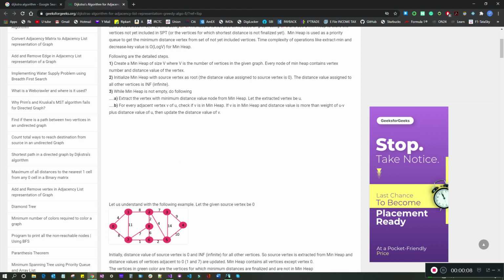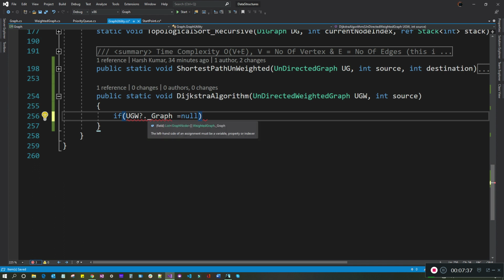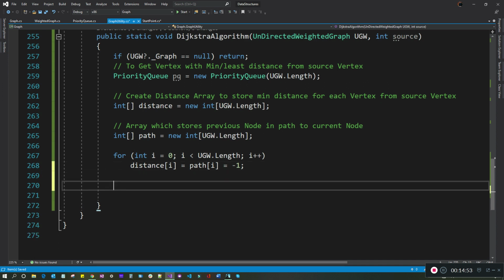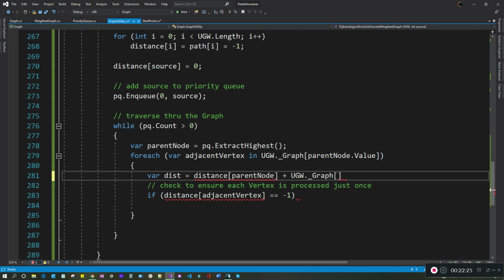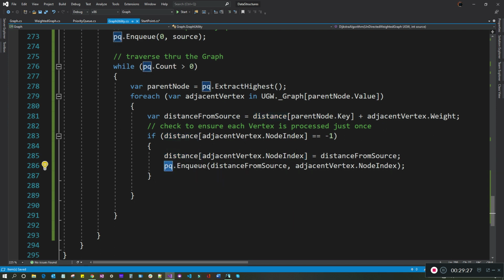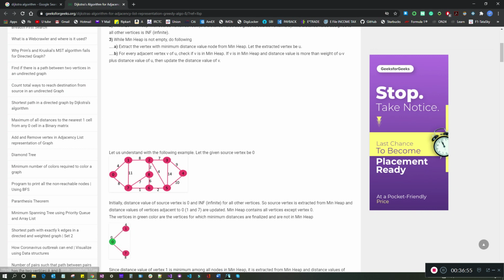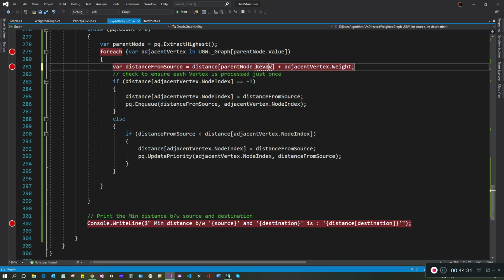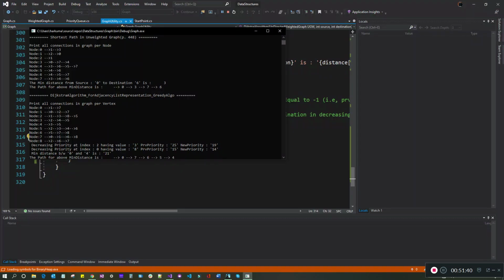Graph || Dijkstra's Algorithm (Shortest Path in Weighted Graph) || Interview Questions on DS & Algo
Graph || Dijkstra's Algorithm (Shortest Path in Weighted Directed/Un-Directed Graph) || Interview Questions on DS & Algo
Interview Ques could be like:
Q. How to find Shortest Path b/w 2 Cities (Given N cities and the distance b/w them?

For Frequently asked Interview Questions on DS& Algo on LinkedList, Stacks & Queue check

For the Basic understanding of any DataStructure and how to implement their Main and Auxillary functions